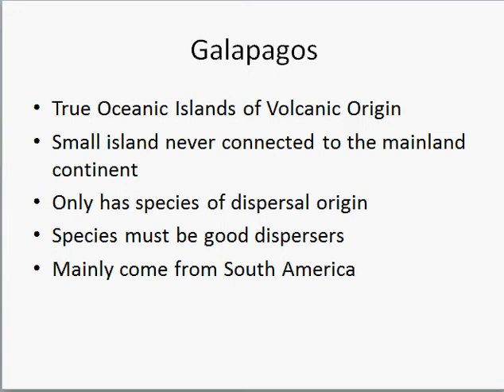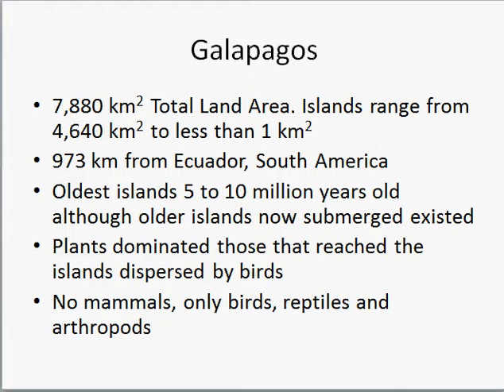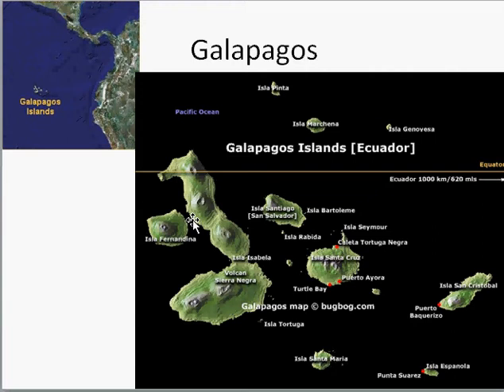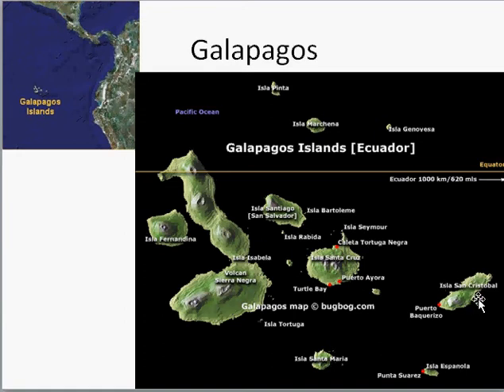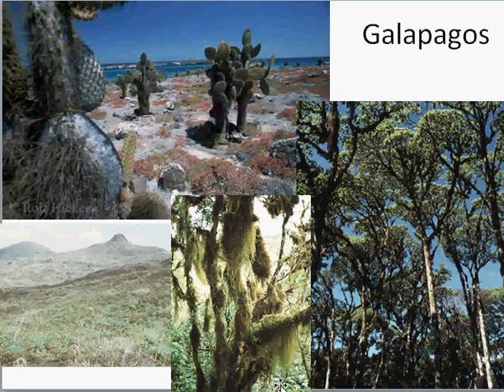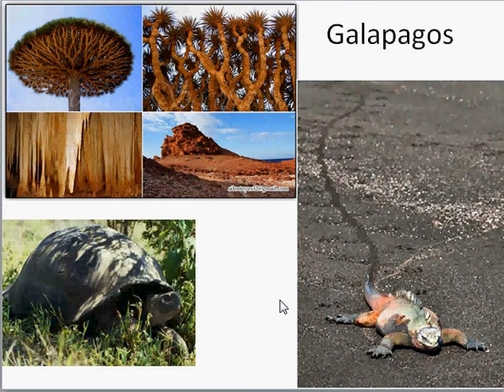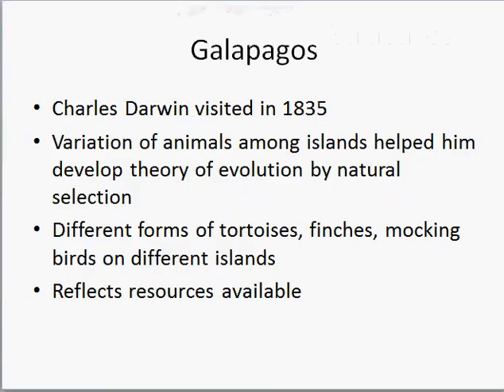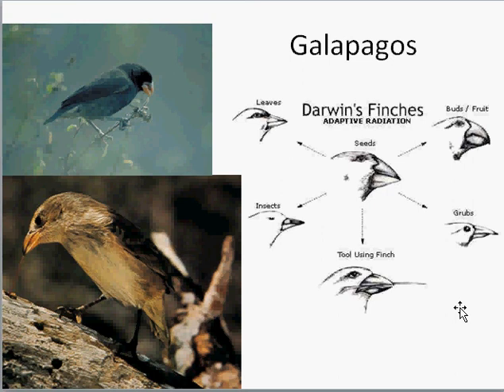BIOL2462 Islands Outside the Caribbean 3